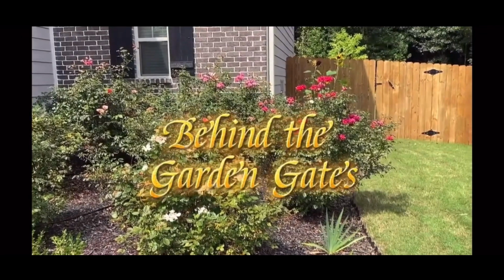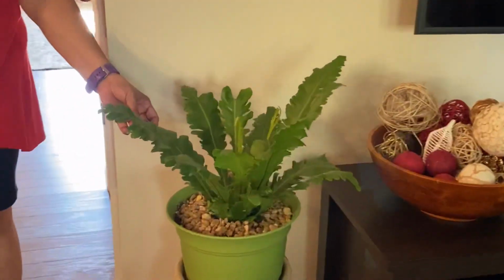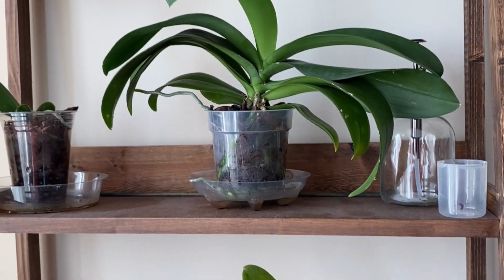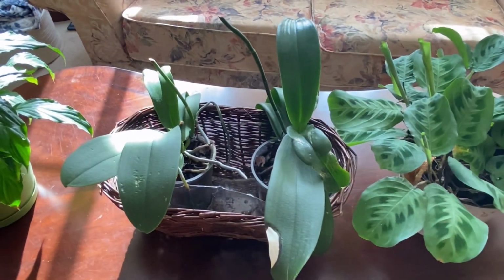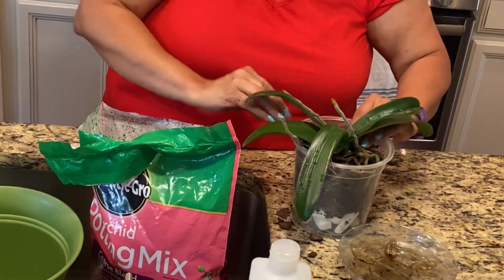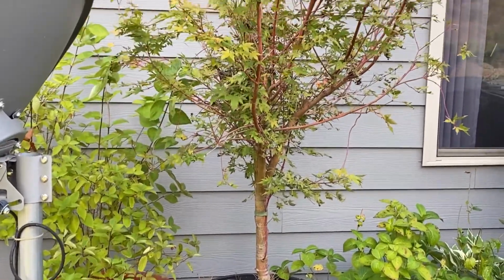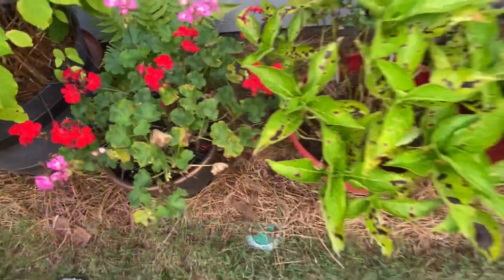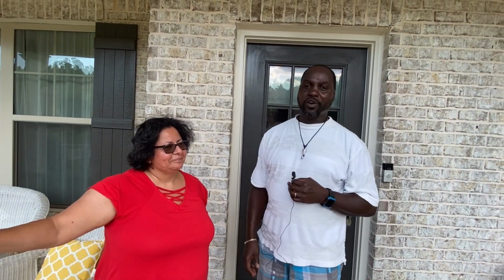Behind The Garden Gates // Flora’s Indoor Plants and Orchids// Aug 2021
A look behind the garden gates of Flora and Marino, peeking at their indoor plants and learning how to take care of, and repot orchids. House plant are beneficial to us. They help to:
* Purify the air
* Assist in Immunity
* Boost workplace performance
* Speed up healing
* Reduce stress
Flora's show us how to care for Moth Orchids (Phalaenopsis) and how to repot them when they outgrow their pots. Orchid perform best when
* Planted in good drainage medium
* Placed in south or east facing window to receive indirect light
* Maintained at 60 - 75 degrees F
* Provide air circulation
* Fertilized 1x per moth when flowering
* Remove scale, mealy bugs and other insect by hand or warm soapy water
* Clean the leaves

Artist: NCM